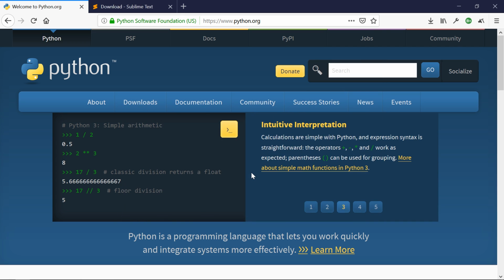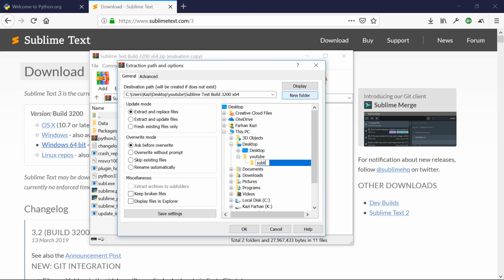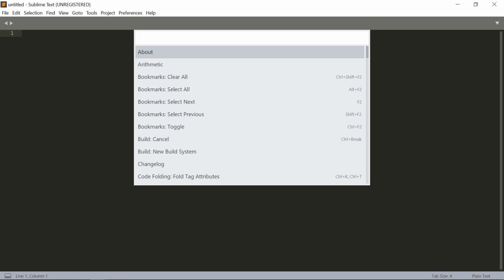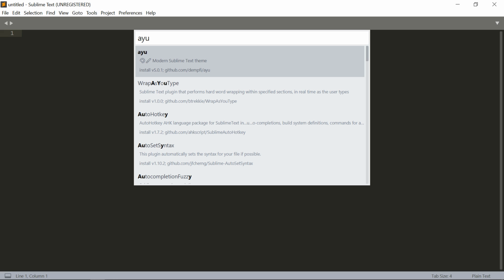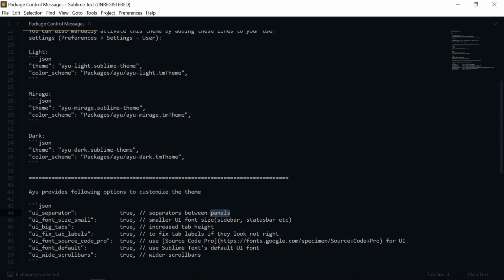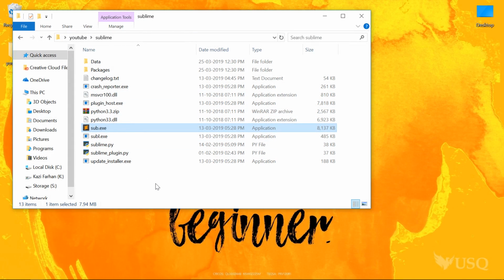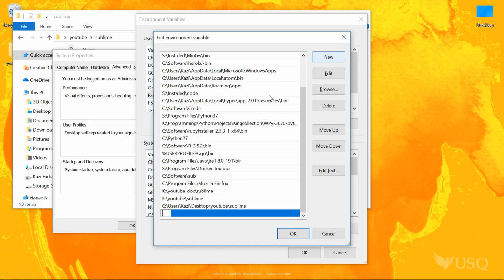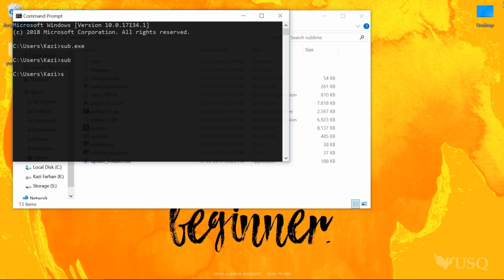System setup for python with sublimetext | Python for Beginners 1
The 2 packages we have installed today are
1)ayu (theam)
2)anaconda (for python)

For any query use the comment section bellow